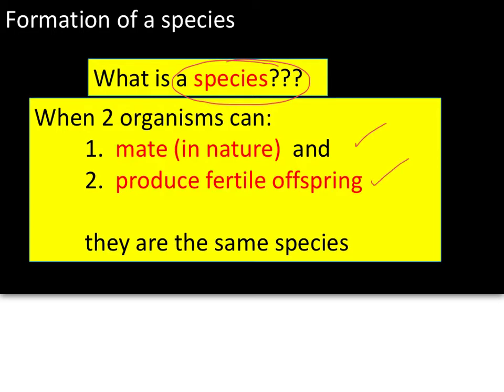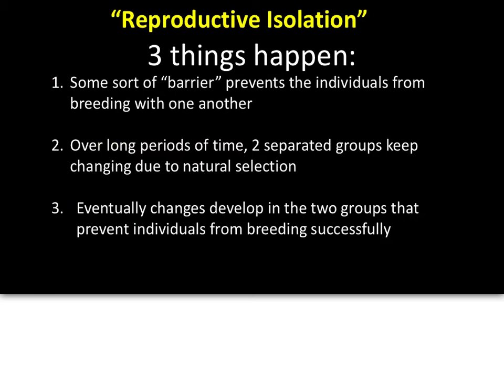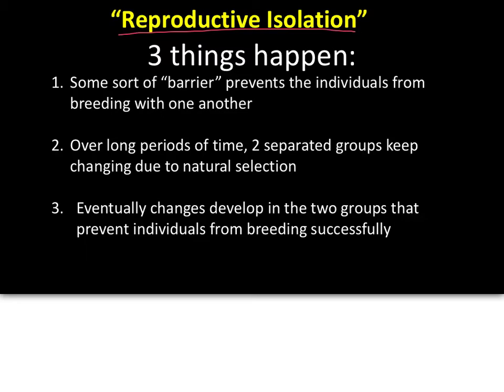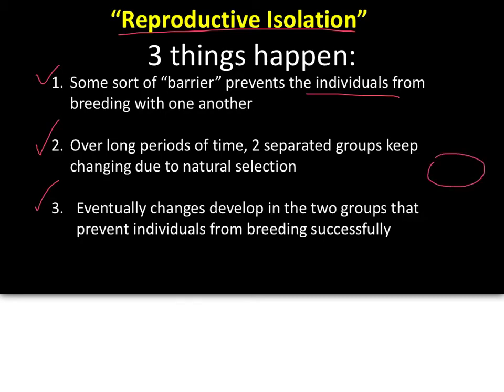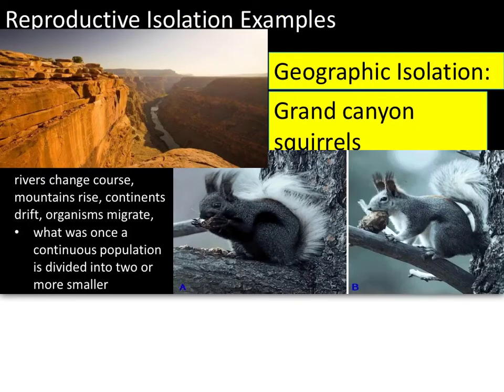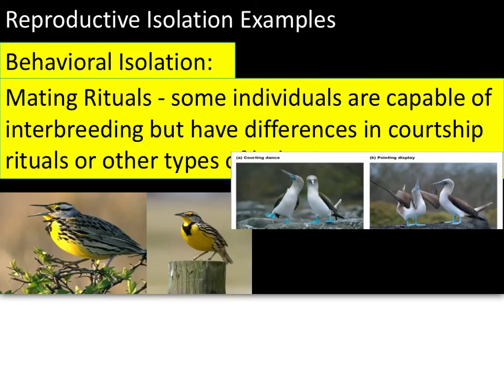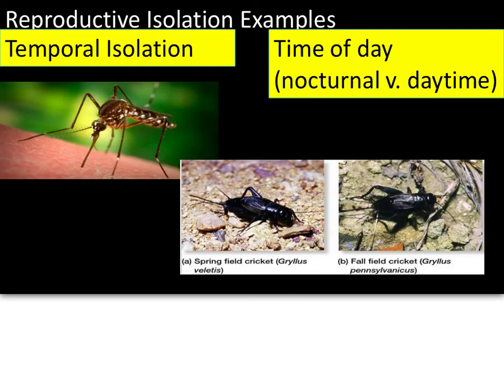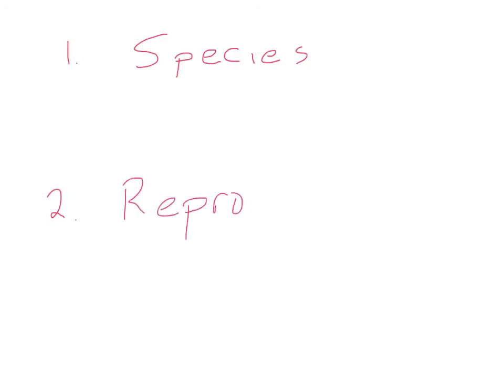Species and Speciation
species & speciation- reproductive isolation and the formation of new species